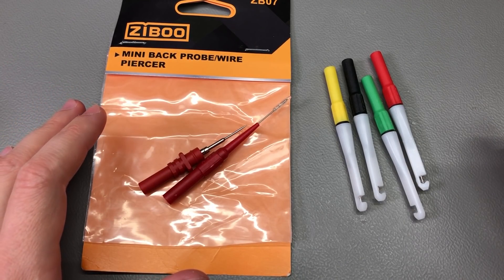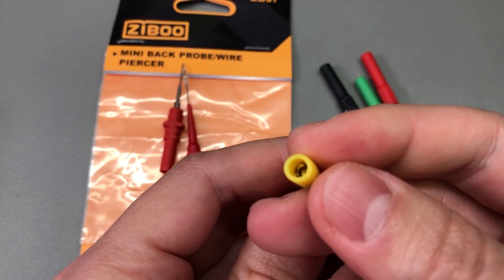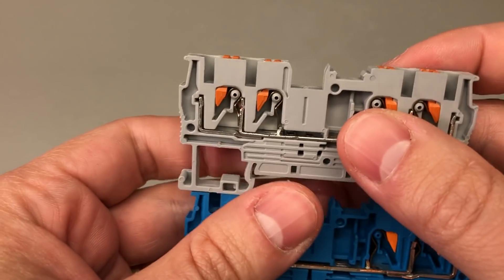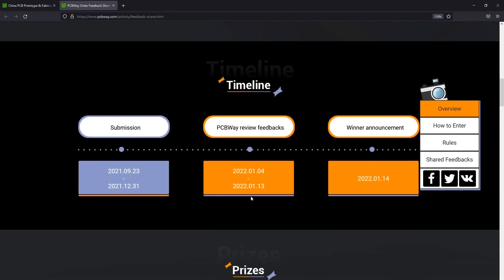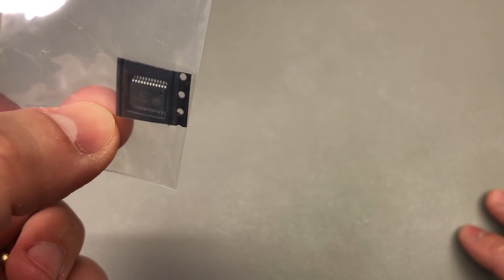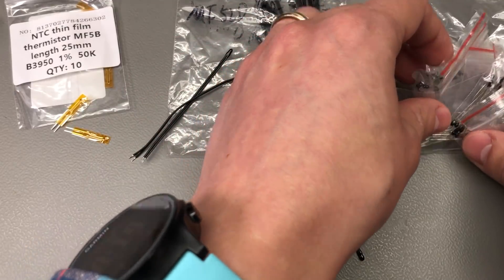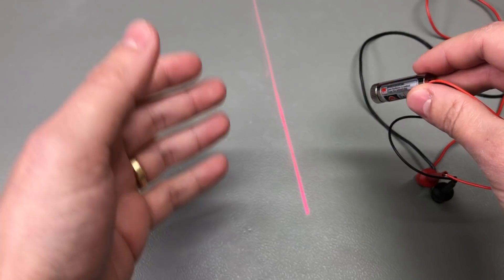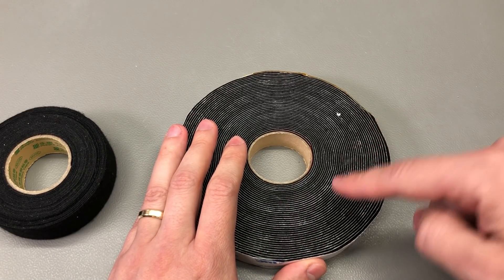InTheMail | Voltlog #382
High quality PCB Services Welcome to a new InTheMail, the series that will touch both your passion for electronics and your bank account at the same time. Checkout the items I received in this mailbag which include: Piercing Automotive Probe Needles, Phoenix Contact Quattro, DIN Rail Distribution Connector, Sipun ST2 DIN Rail Connector, V9881D Energy Monitor Chip, Thin Film NTC Thermistor, Bead Type NTC Thermistor, MF52 NTC Thermistor Kit, Bypass Caps T-shirt, Line Laser Module, Cloth Tape, Pneumatic Air Switch, SMT Pick&Place Vacuum Pump.

00:00→Needle Piercing Probes
01:46→DIN Rail Connectors
04:21→V9881D Energy Monitor Chip
05:46→Thin Film NTC Thermistor
06:35→Bead Type NTC Thermistor
07:14→MF52 NTC Thermistor Kit
07:36→Bypass Caps T-shirt
08:06→Line Laser Module
08:48→3M Harness Cloth Tape
09:50→Pneumatic Air Switch
11:15→SMT Pick&Place Vacuum Pump